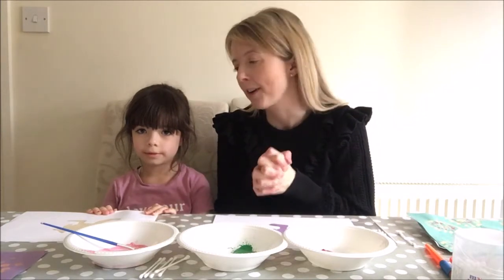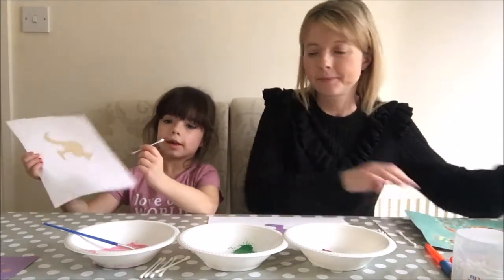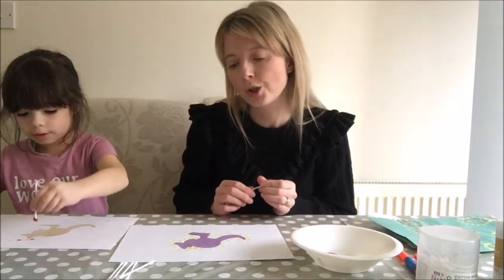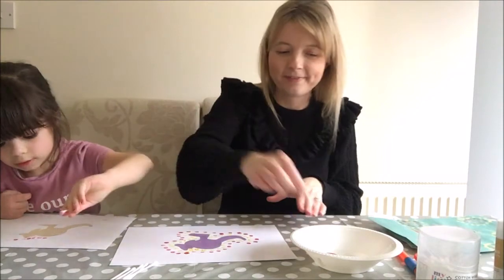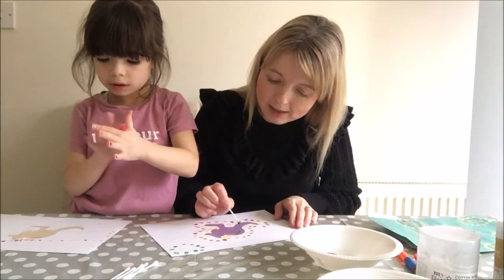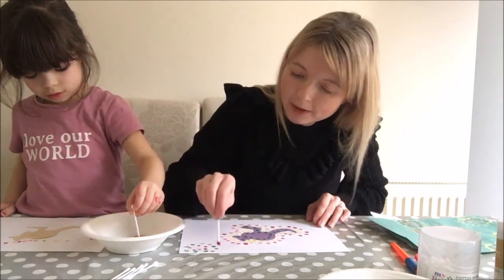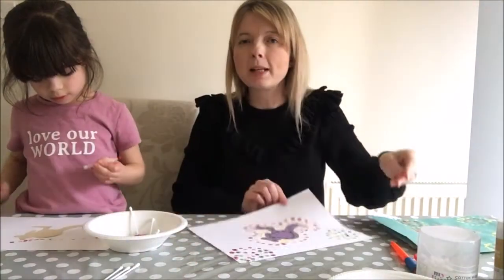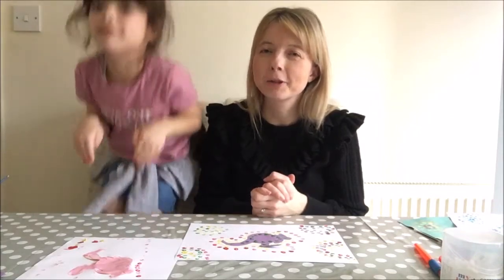Activity 3 - Kangaroo Aboriginal Art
Create your very own aboriginal art.